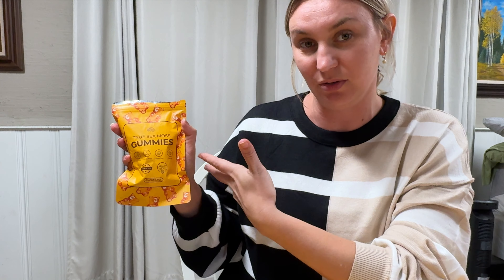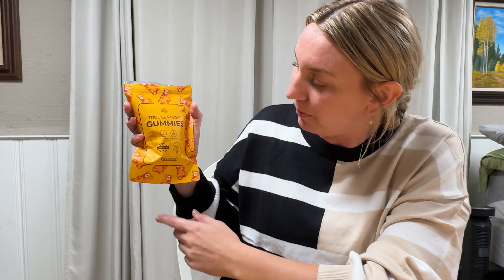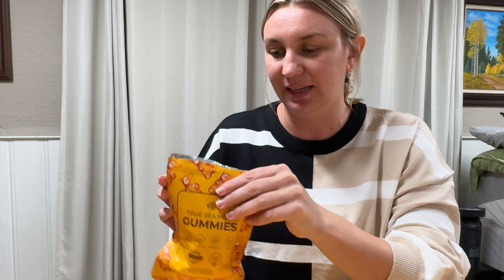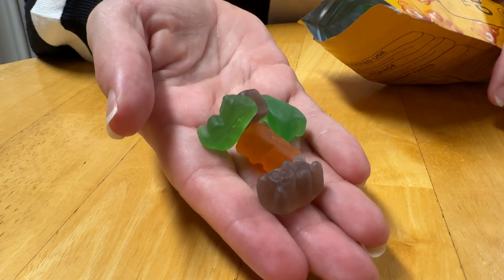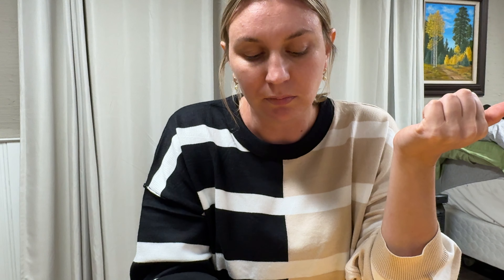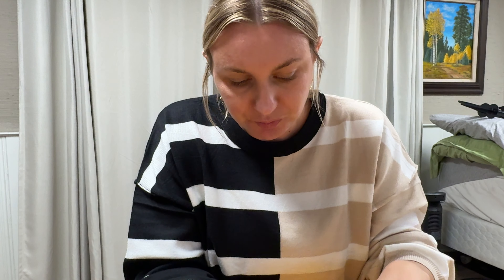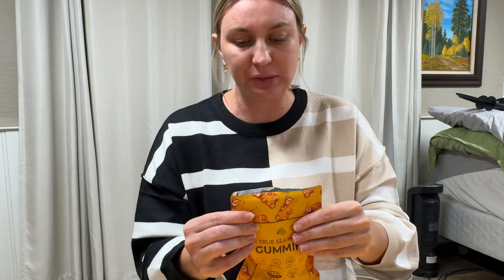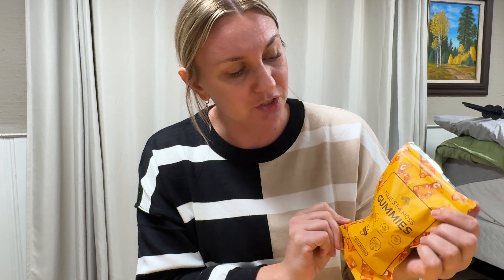Amazons Sea Moss Gummies Review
🛒 Explore My Curated Amazon Storefront:
Find all my favorite picks in one place!